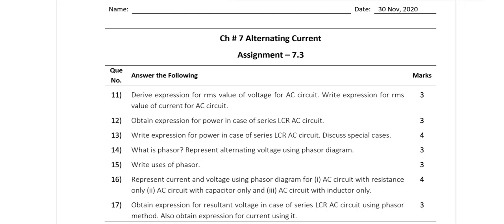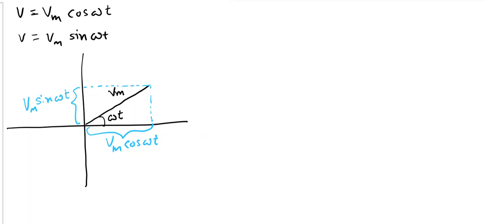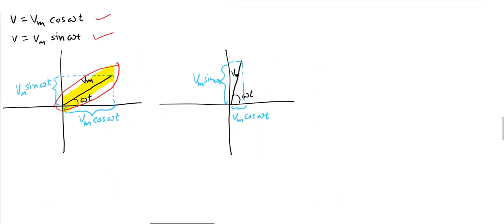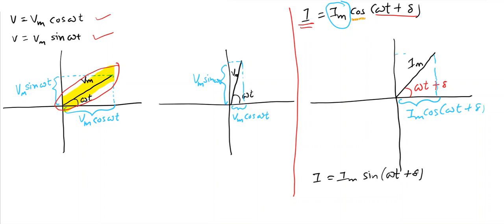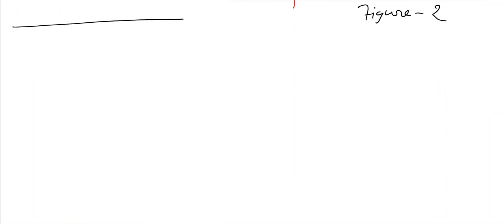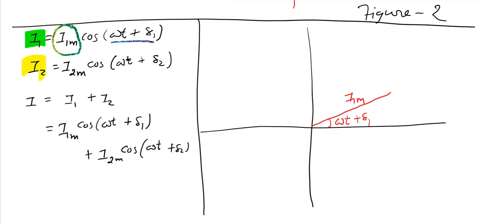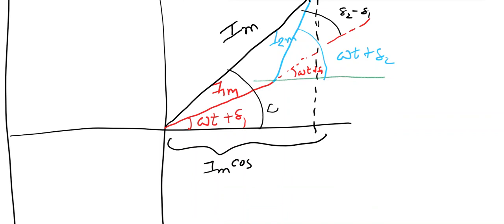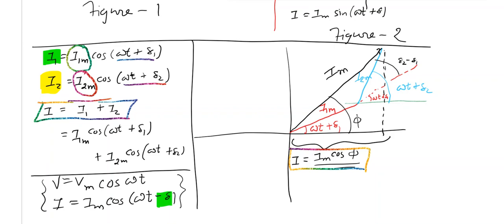7.3.3 Phasor (Definition and Applications)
This video will help the students understand
(1) What is phasor ?
(2) How to represent any scalar quantity with sinusoidal function as phasor? and
(3) Applications of phasor.